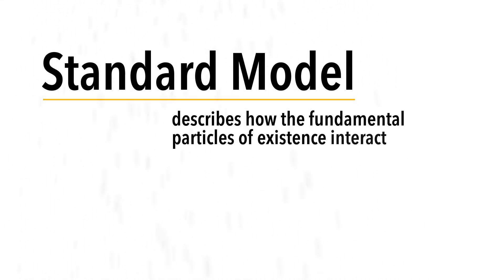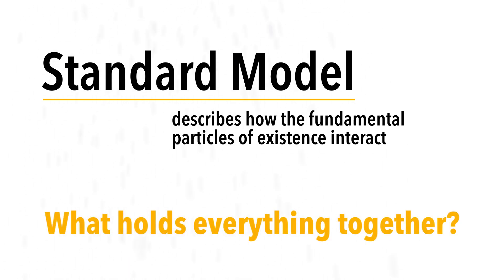The Sterile Neutrino Discovery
New research results have potentially identified a fourth type of neutrino, a “sterile neutrino” particle. This particle provides challenges for the Standard Model of particle physics, if found to be a valid result in future experiments. The work, conducted by a multi-institutional team at Fermi National Accelerator Laboratory (Fermilab) near Chicago, confirms results found in the 1990s in the Los Alamos Liquid Scintillator Neutrino Detector (LSND).